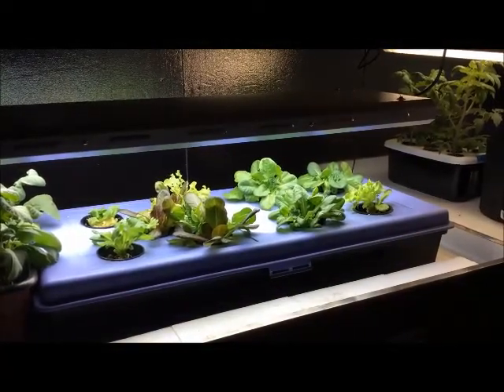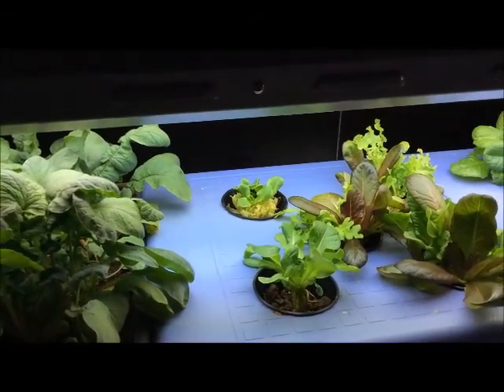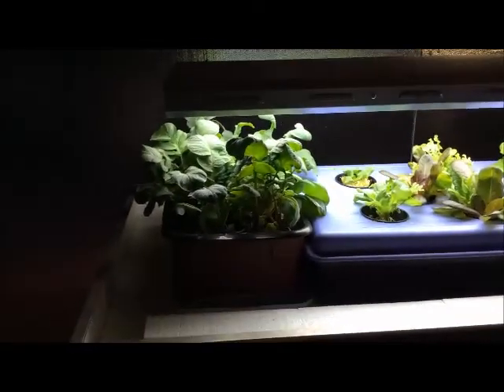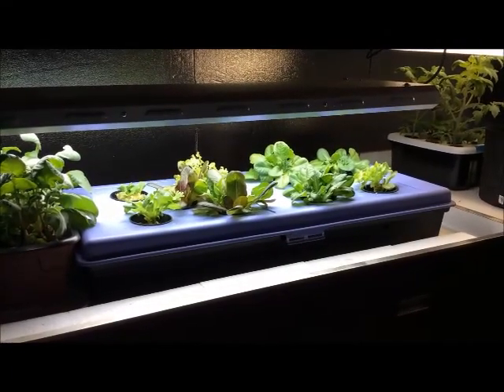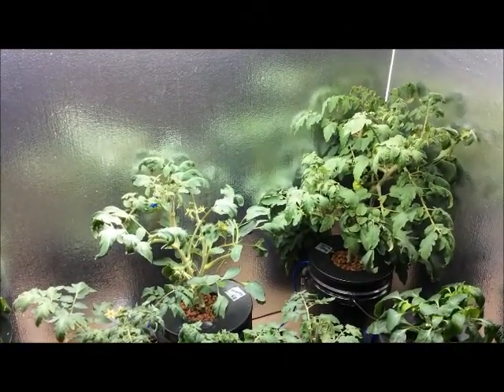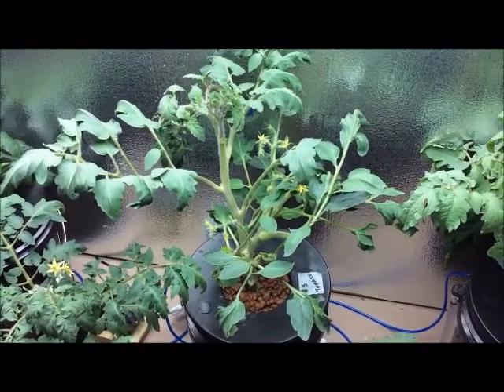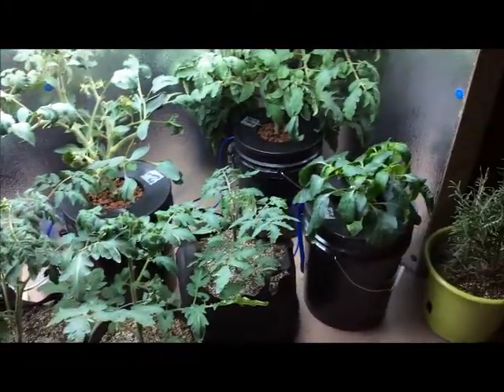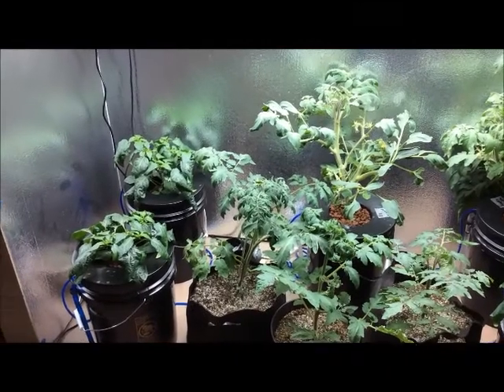Basement Hydroponics #5, Michigan (winter 2015)